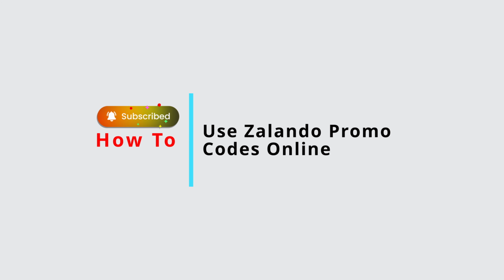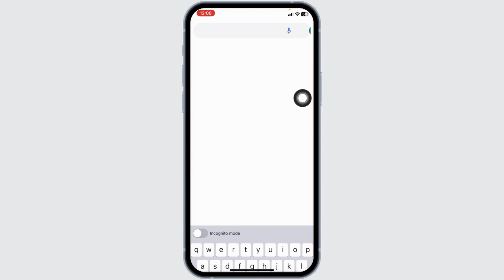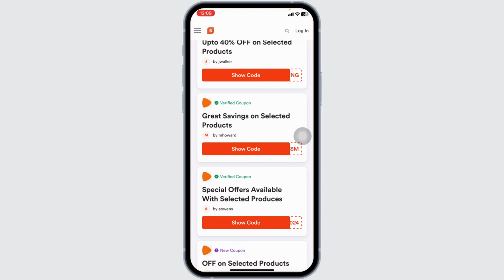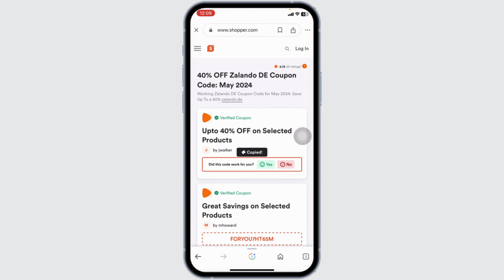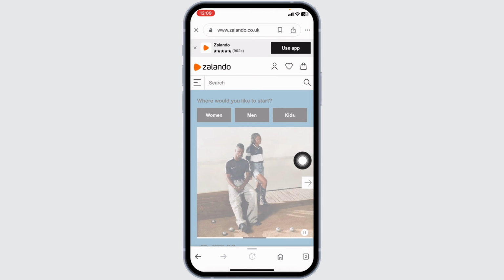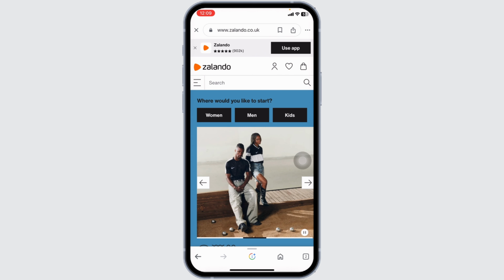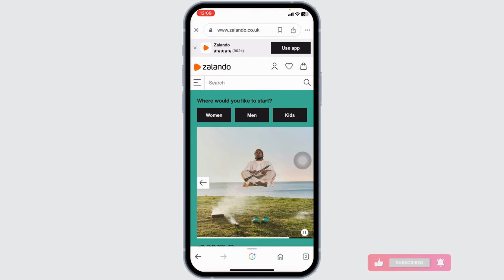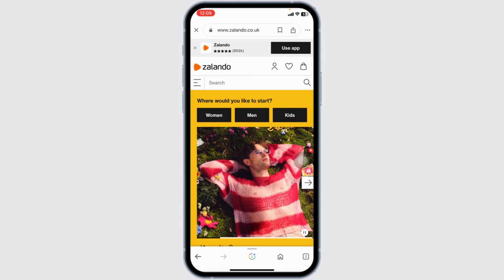How To Use Zalando Promo Codes Online 2024 | Redeem Zalando Promo Code (FULL GUIDE)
Welcome to Official Help Desk! In this video, we’ll guide you through the process of using and redeeming Zalando promo codes online in 2024. Whether you're shopping for fashion, accessories, or beauty products, using a promo code can provide significant savings. Follow our step-by-step instructions to make the most of these discounts.

🔑 Topics Covered:
1. **Understanding Promo Codes**: Introduction to what promo codes are and how they can benefit your shopping at Zalando.
2. **Finding Zalando Promo Codes**: Tips on where to find the latest Zalando promo codes, including email newsletters, official website, and third-party coupon sites.
3. **Applying Promo Codes at Checkout**: Step-by-step guide on how to enter and apply a promo code when shopping on the Zalando website or app.
4. **Combining Promo Codes**: Information on whether you can combine multiple promo codes or stack discounts.
5. **Checking Promo Code Validity**: How to ensure the promo code is valid and applicable to your order.
6. **Troubleshooting Common Issues**: Solutions to common problems you might encounter when applying promo codes.

🕒 Timestamps for Easy Navigation:
0:00 - Introduction
0:05 - Understanding Promo Codes
0:10 - Finding Zalando Promo Codes
0:15 - Applying Promo Codes at Checkout
0:20 - Combining Promo Codes
0:25 - Checking Promo Code Validity
0:30 - Troubleshooting Common Issues